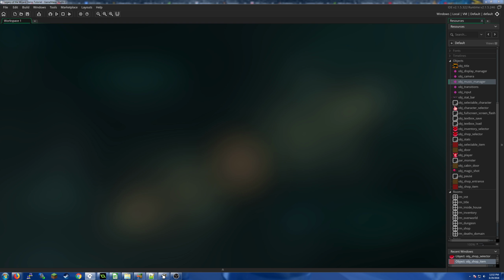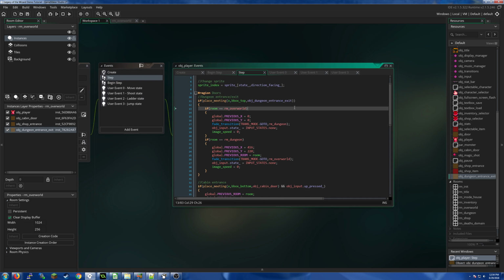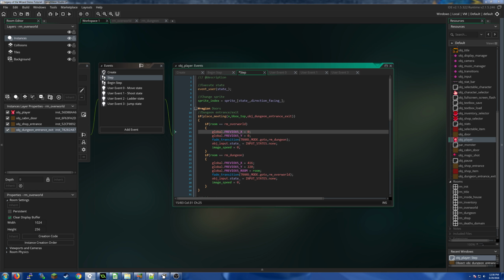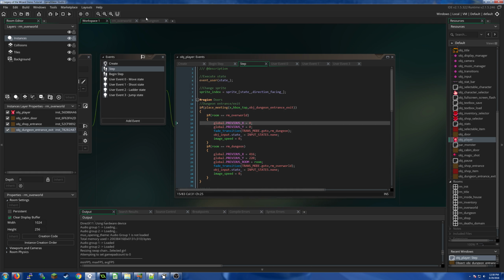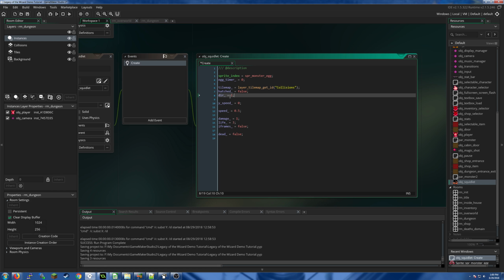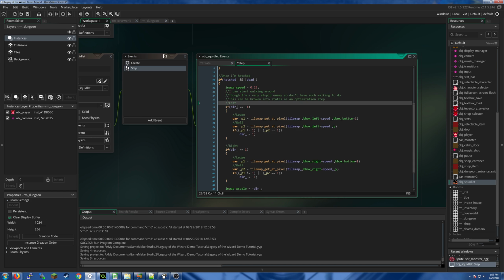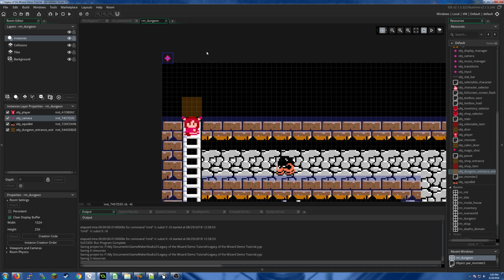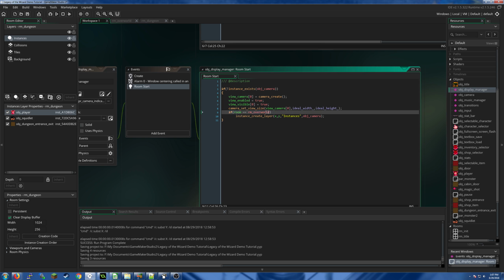NES GameMaker ARPG Tutorial, Legacy of the Wizard, Part 19: Dungeons and Monsters